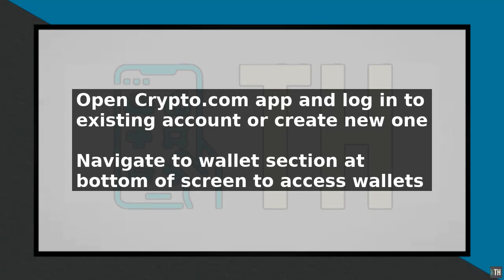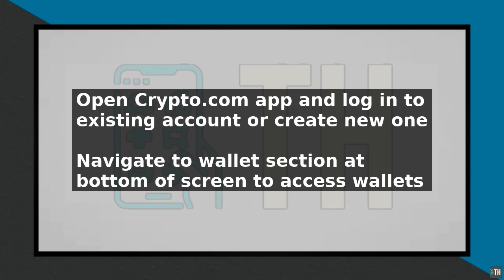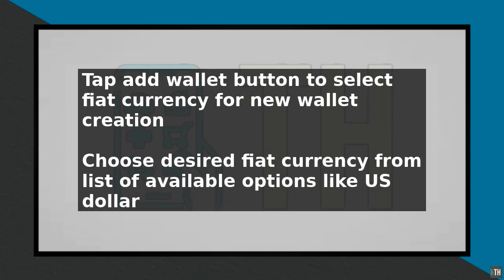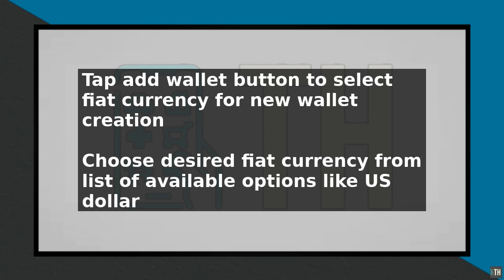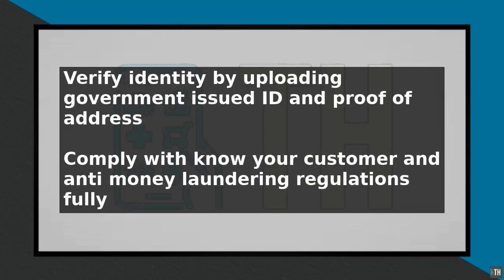How To Create Fiat Wallet On Crypto Com Step By Step (2025)